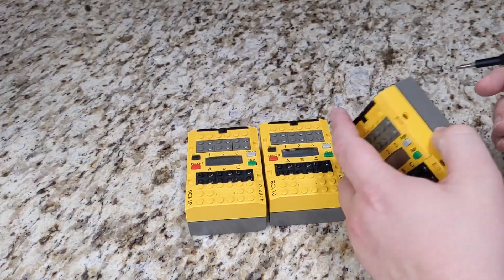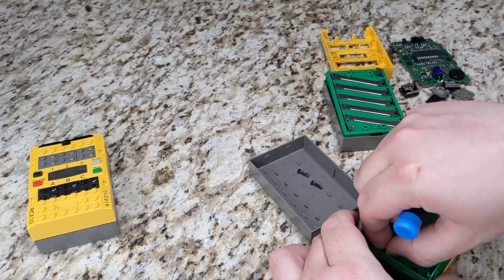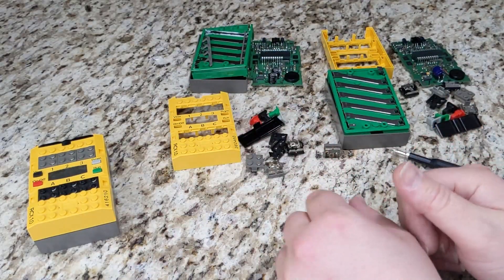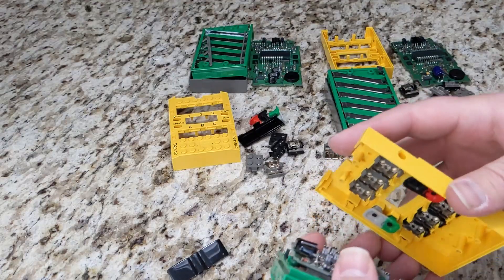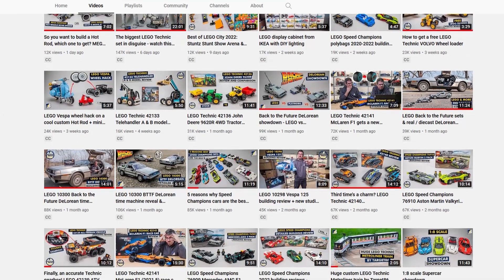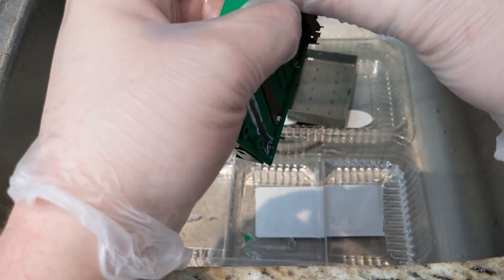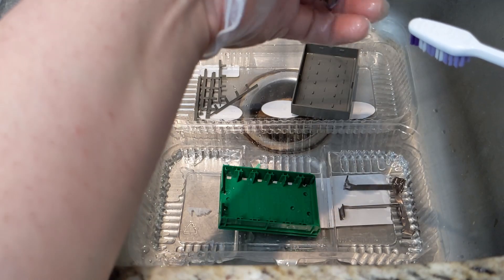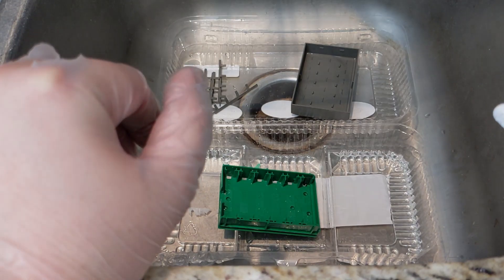My favorite Lego YouTube channels vlogging while I fix stuff